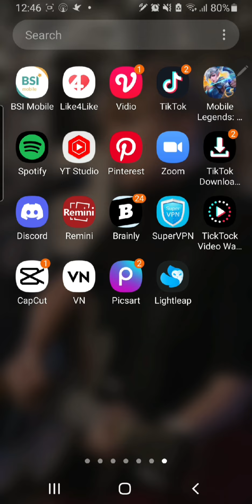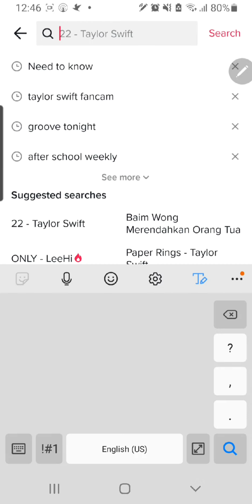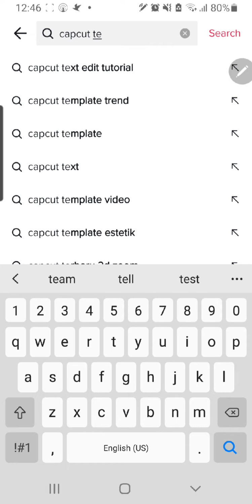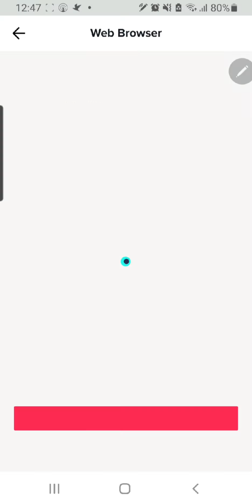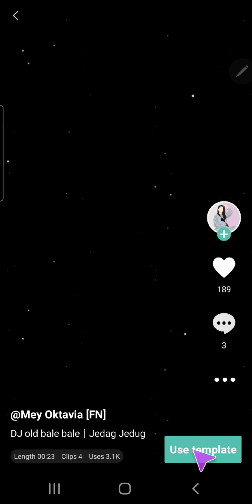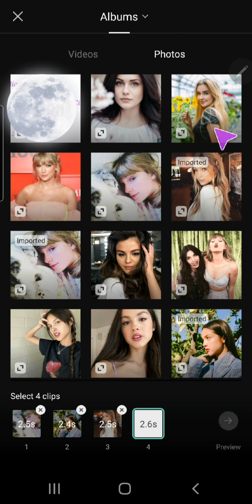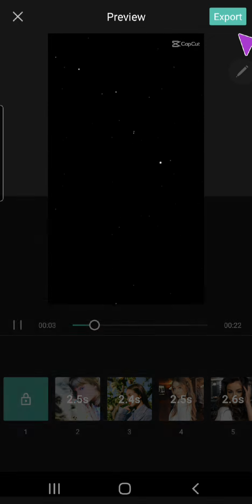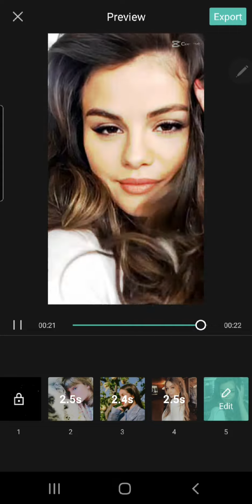How To Get CapCut Templates From TikTok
Can’t find templates in CapCut? No worries! You can find it by watching this video.